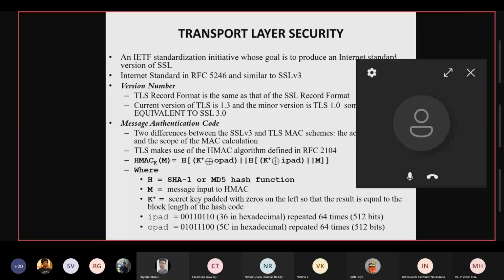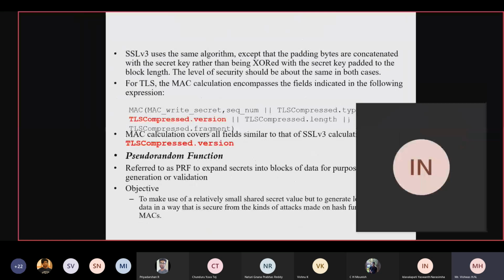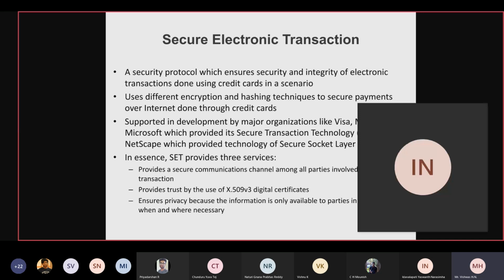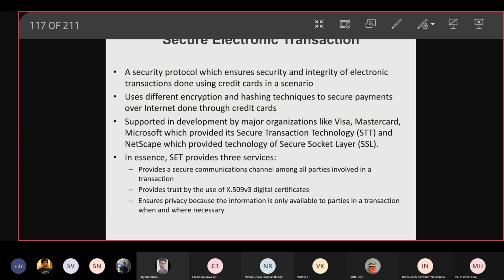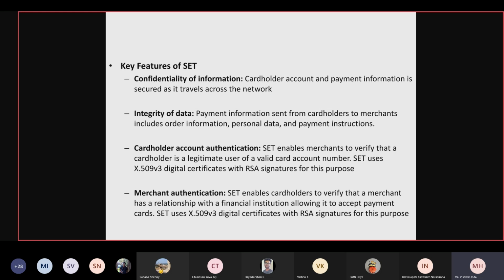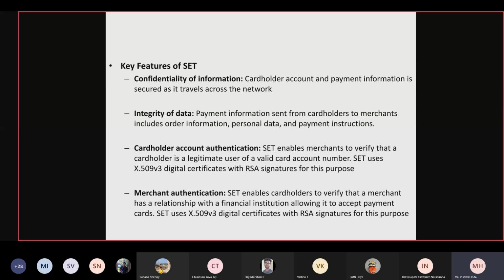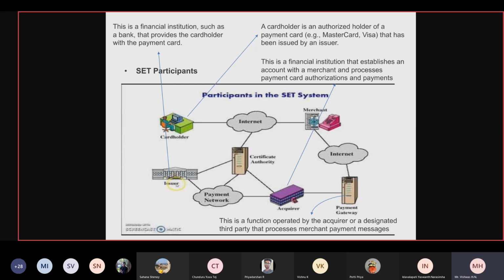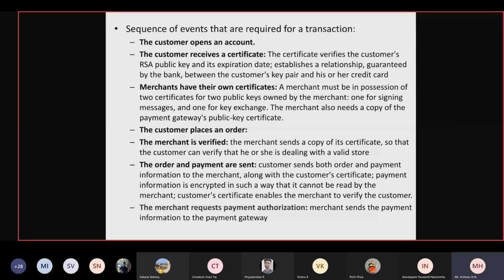IS AUGUST 26